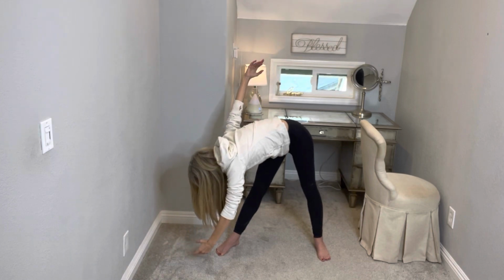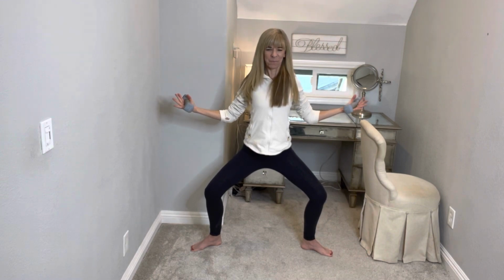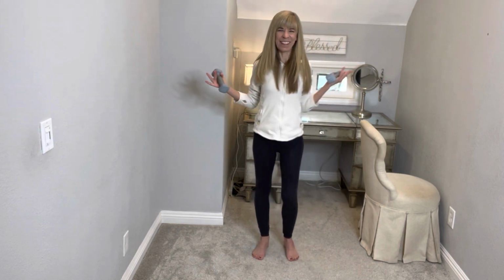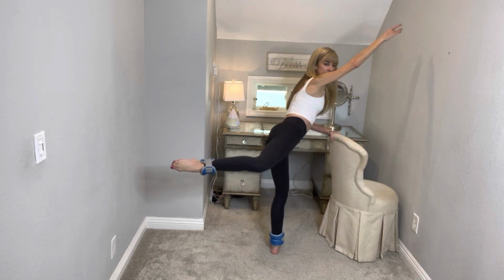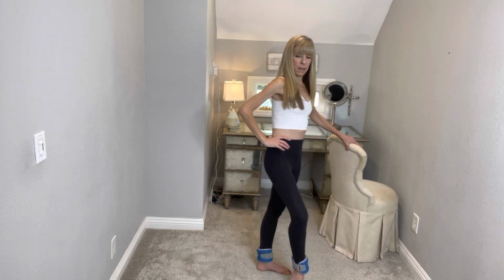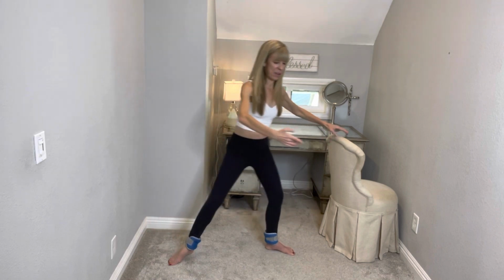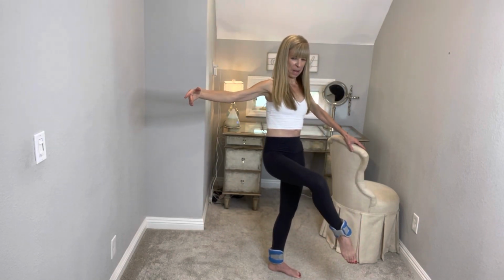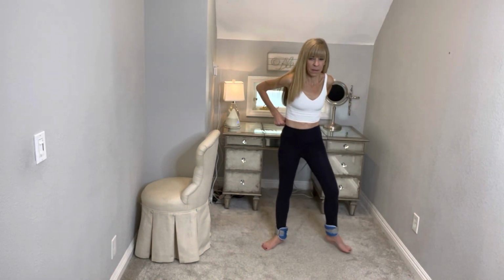Barre Workout at Home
Hi everyone!
Today I'm doing a home workout.
jennie
Please help spread the Fire of just what God can do when He sparks you into Action!
Here are a few ways to help!